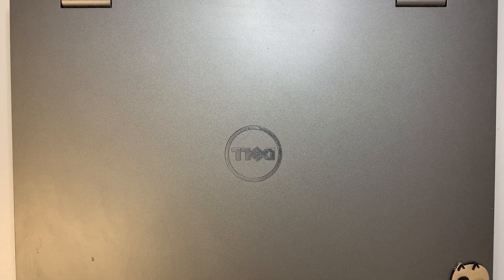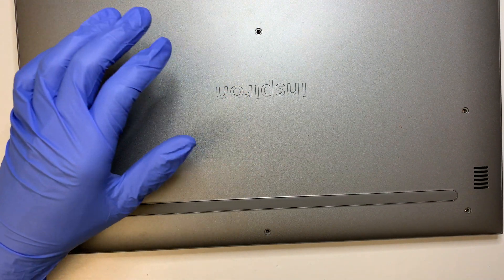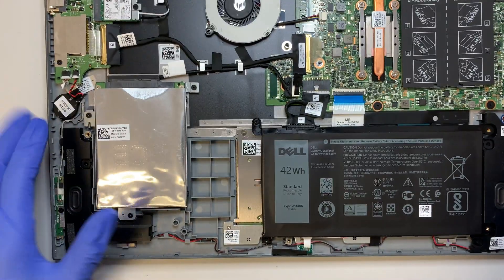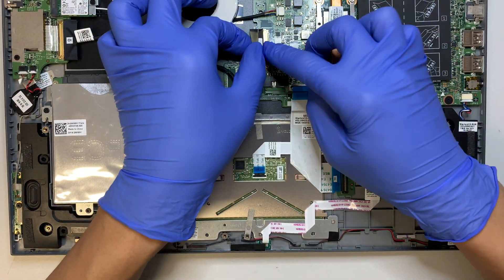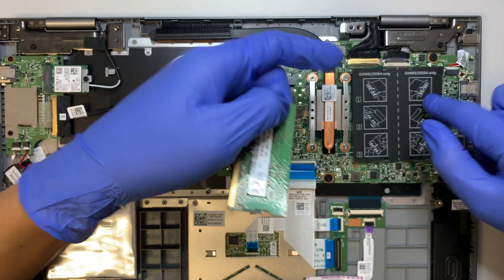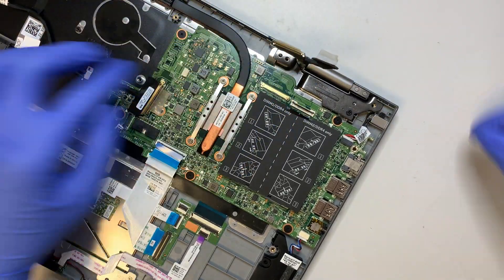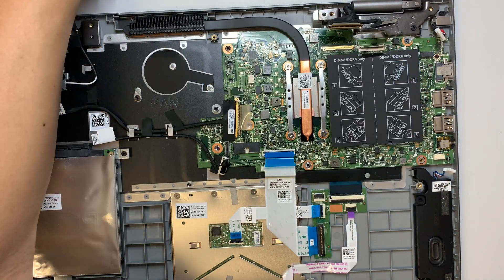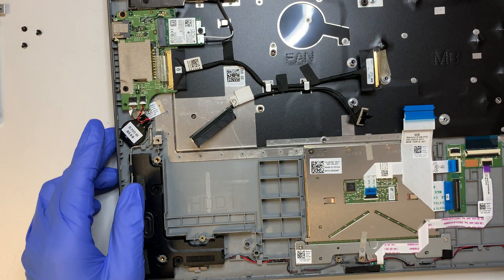Dell P58F001 Tear Down Disassemble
This video is to show step by step on how to disassemble Dell Laptop P58F001 15 inch.
You will get to watch:
- Motherboard Replacement
- M.2 SSD Upgrade
- Full LCD Screen Assemble Replacement
- Full Assemble Keyboard Replacement
- Battery Replacement
- CPU Fan Replacement

The model for this is:
- Dell Laptop 15"
- P58F
- P58F001

Where to get SSD 2.5" ?

Where to get Battery Replacement ?